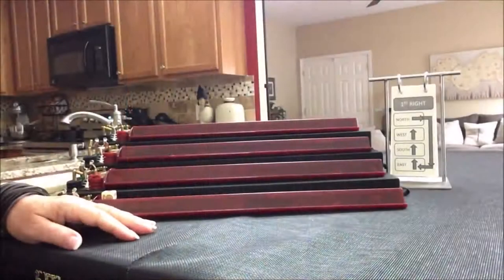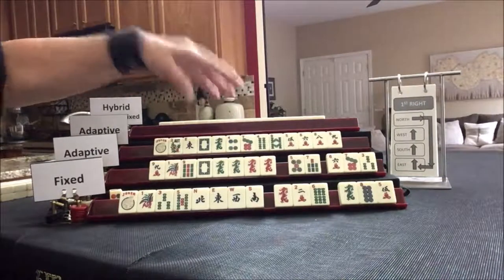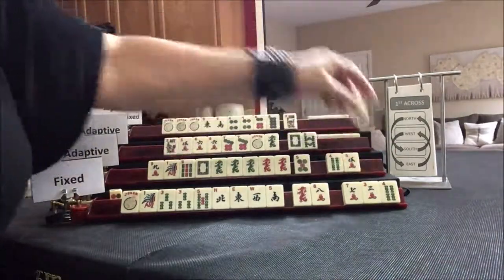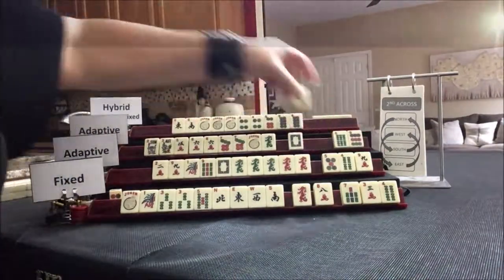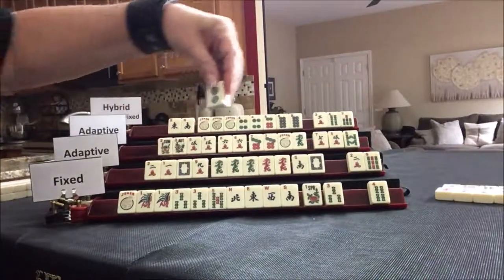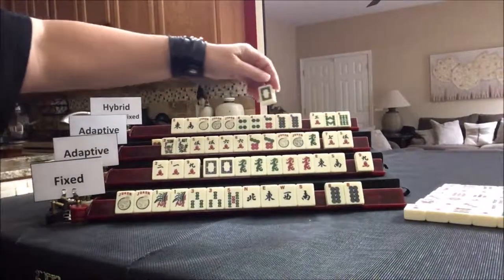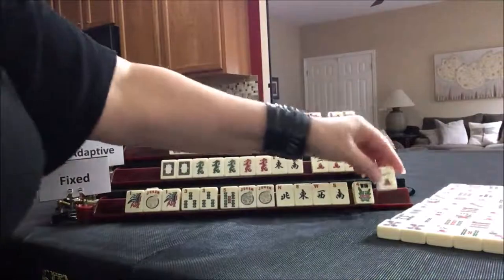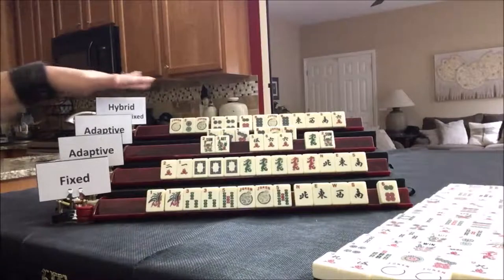American Mah Jongg Lesson Strategy How to Pick a Hand 3 Ways Solitaire Wall Game (mock card)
Mah jongg is the 4-player Chinese tile game that took America by storm in the 1920s. Every mah jongg player has their own style and vision for where a drawn set of tiles can go but there are strategies that apply specifically to American mah jongg that can set every hand up for success. The key is timing with good decision making.  Strategy by Wall is a collection of strategies that coincide with the wall in play. Adopt these guidelines in to your style of play and take your game to the next level.  In this video, I demonstration the concepts in a game of solitaire.

Michele Frizzell
Instructor, Author, Speaker
6175 Hickory Flat Hwy Ste 110-335